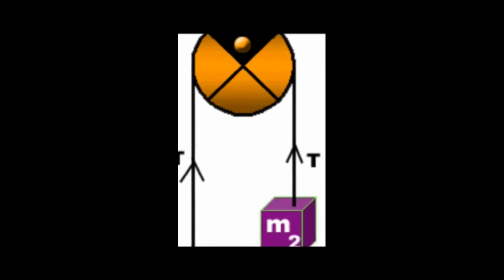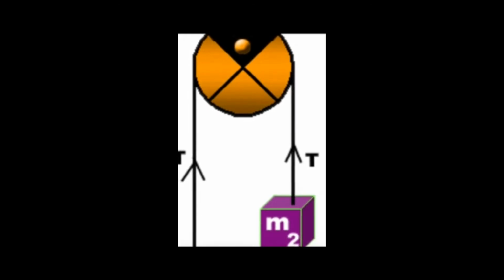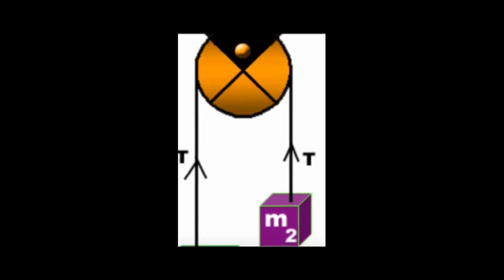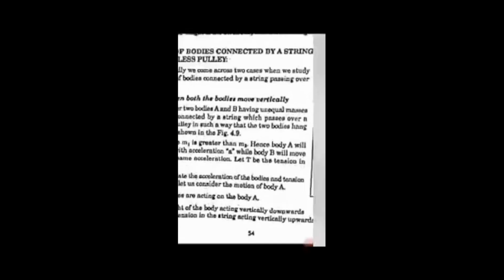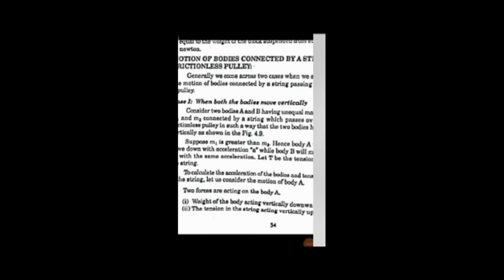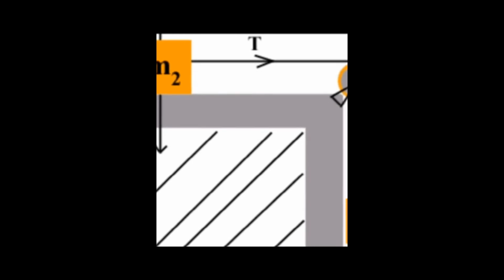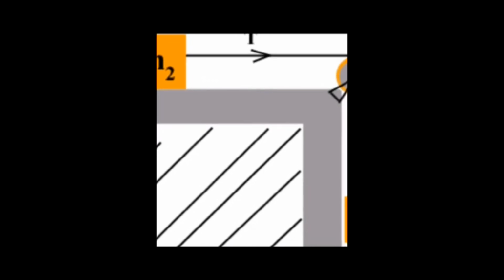Physics IX & X Day 14 September | DSSNK